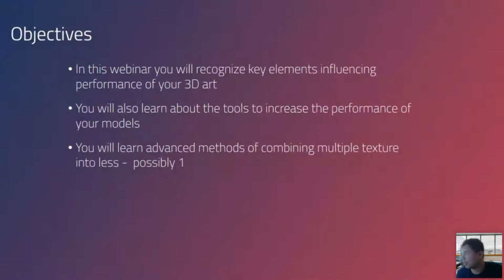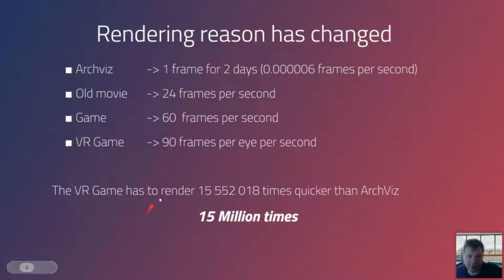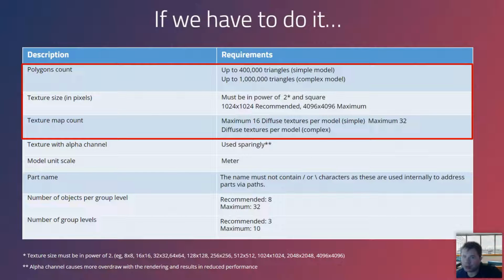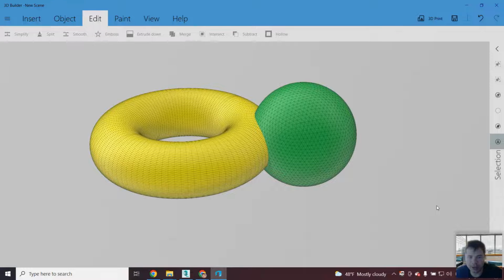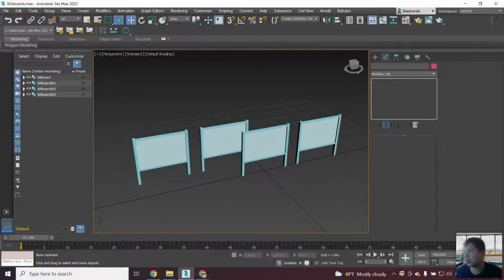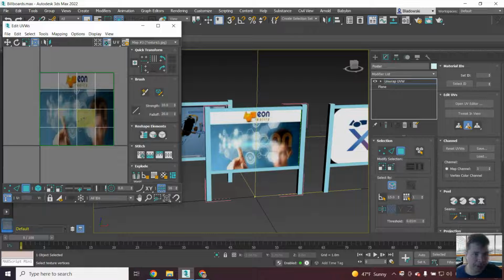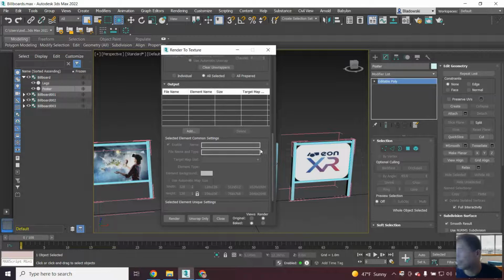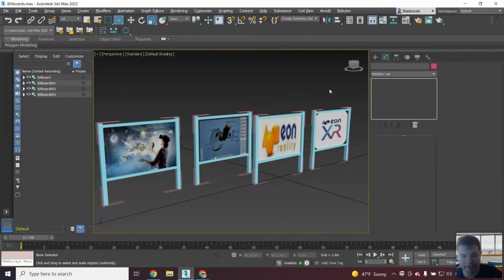EON-XR User Webinar April 2022 - How to optimize the 3D assets before importing to EON-XR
In this webinar you will learn how to optimize the 3D assets to work on a broad range of devices. Your digital art asset will work on a gamer’s PC and a few generations old mobile device. You will learn the critical elements of the models and how to prepare them for sharing. You will learn how to save memory on the texture work, polycount and more.